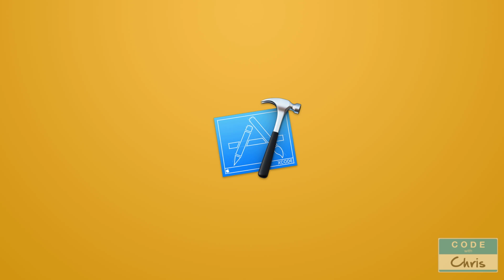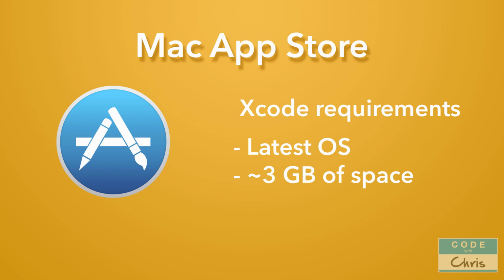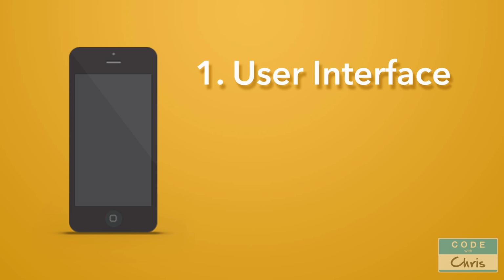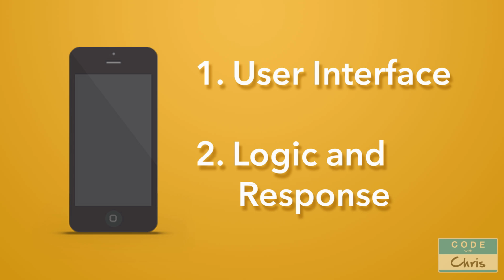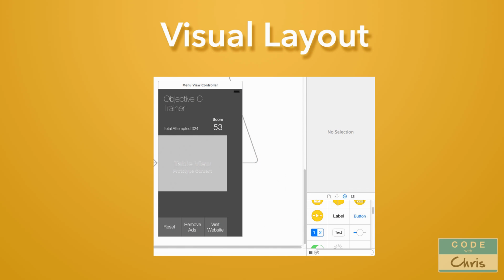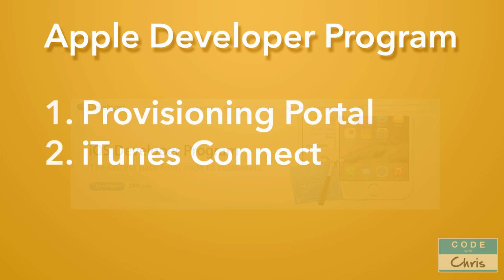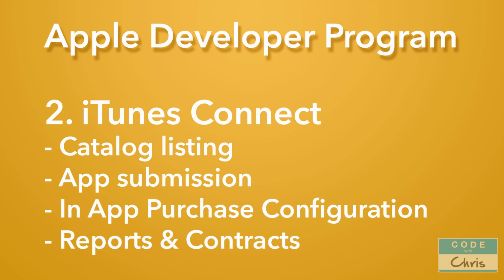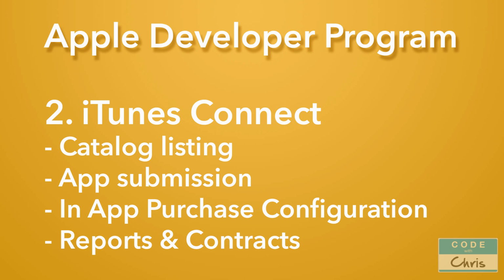How To Make an App - Ep 1 - Tools and Materials (Xcode 7, iOS 9)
Lesson 1: Tools and Materials
This lesson is an orientation of what you need to start making apps  and the tools and resources that Apple provides.